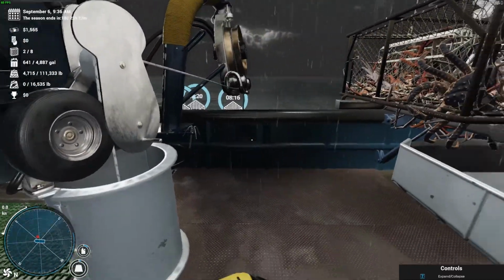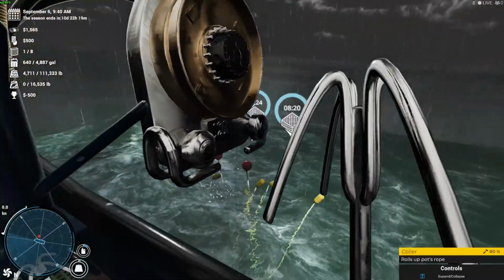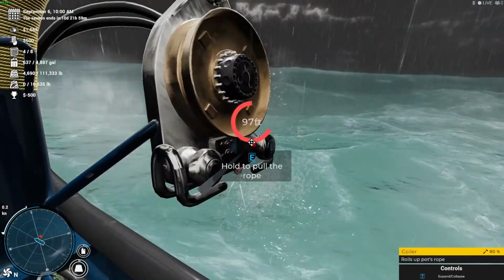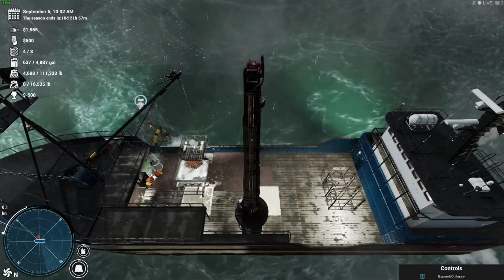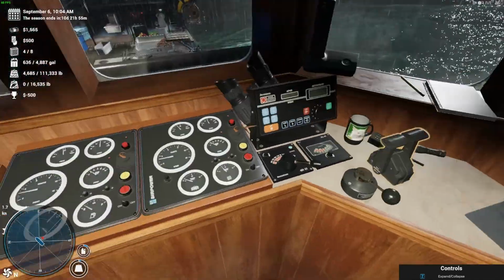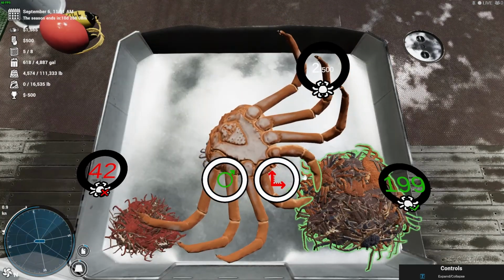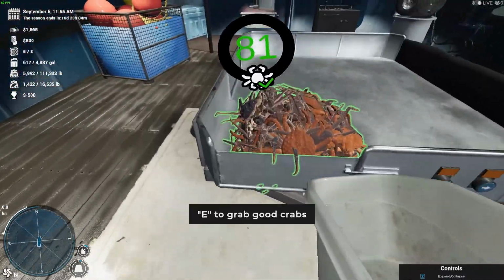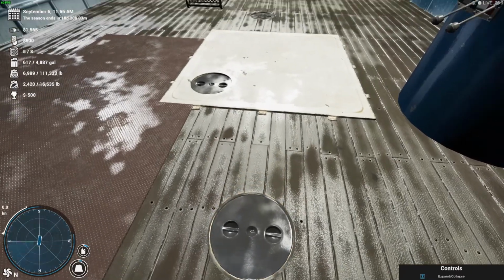Deadliest Catch The Game Episode 1